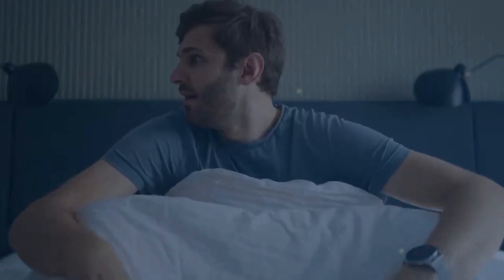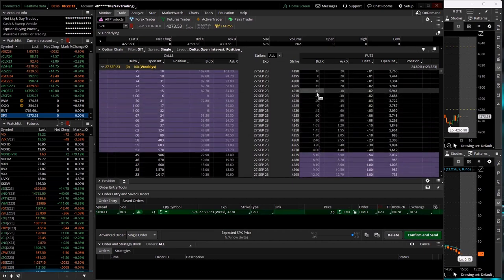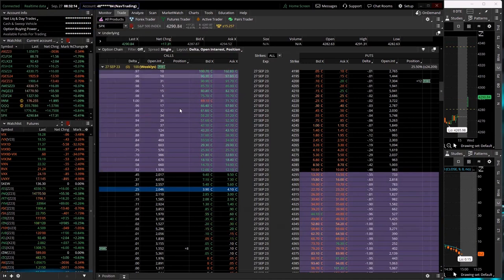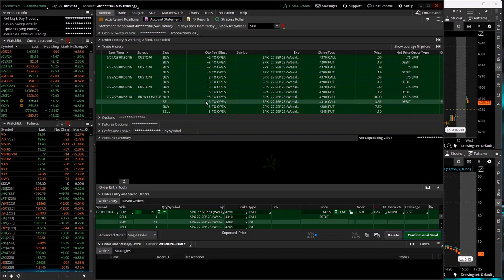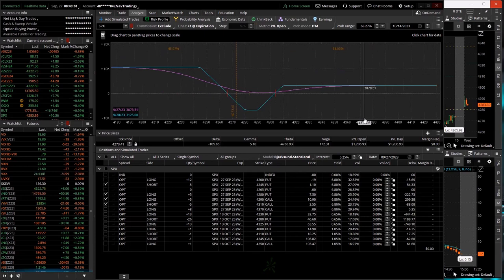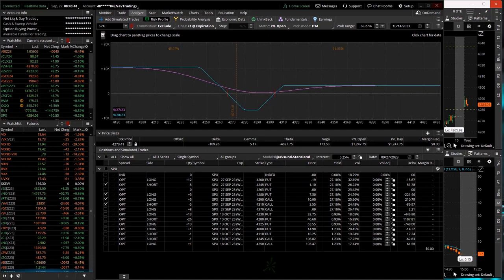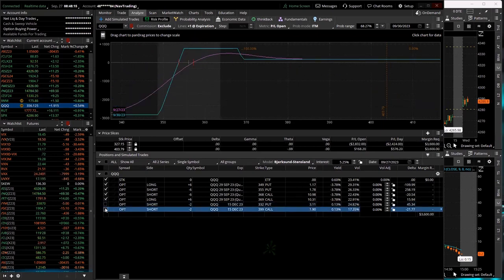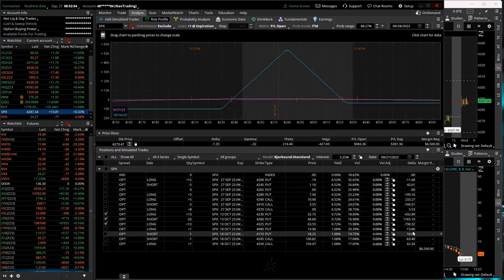0-DTE Morning Live 9-27-23